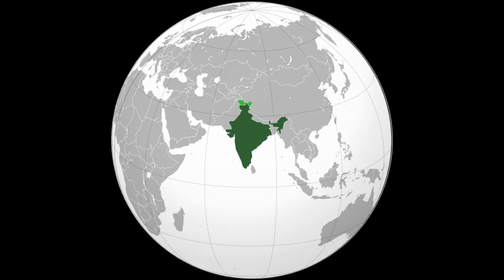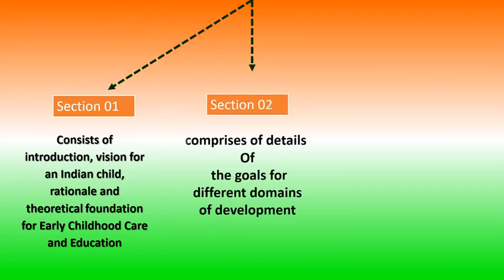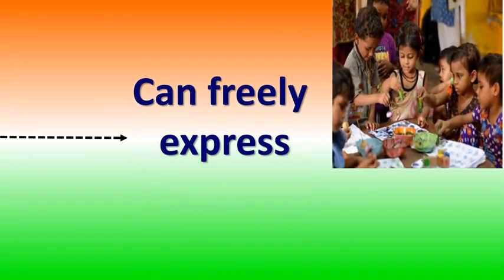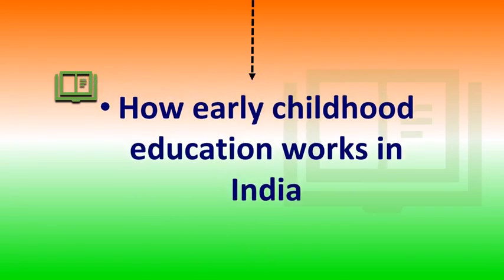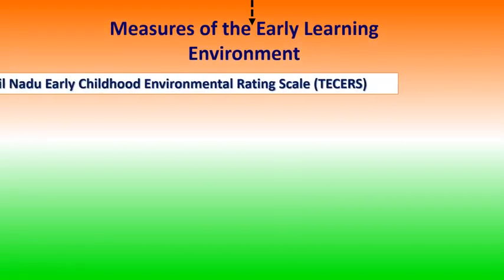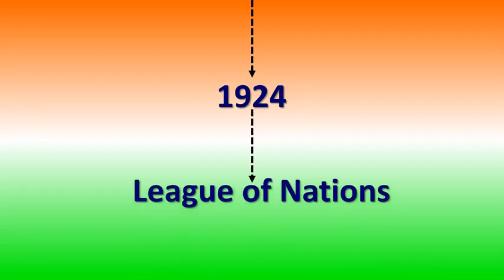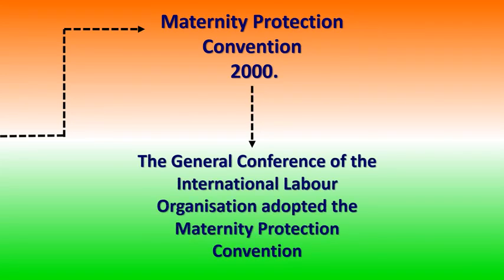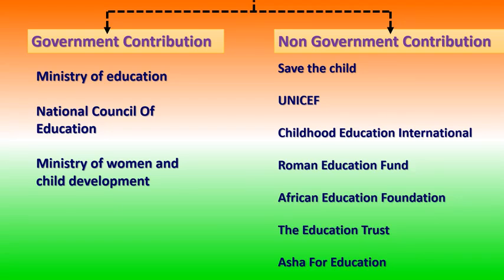40. Early Childhood Development IN India